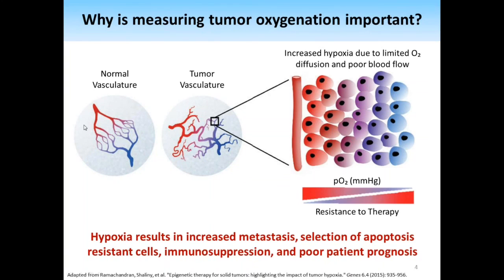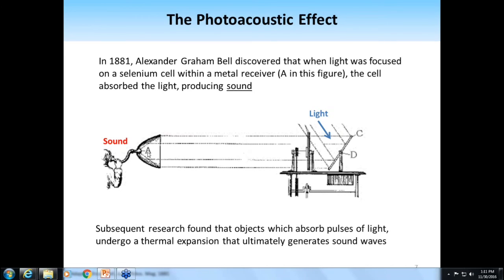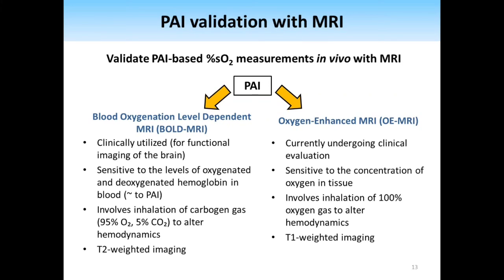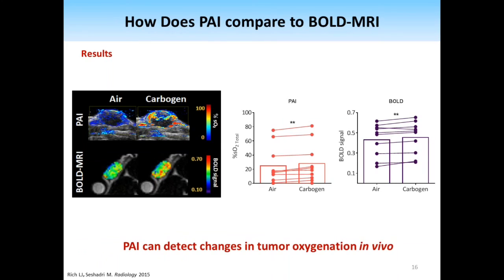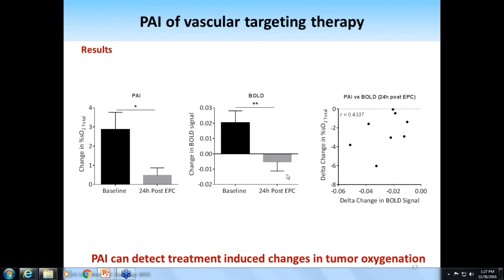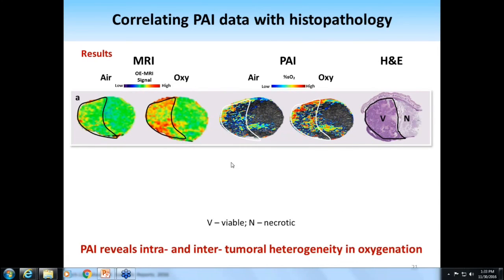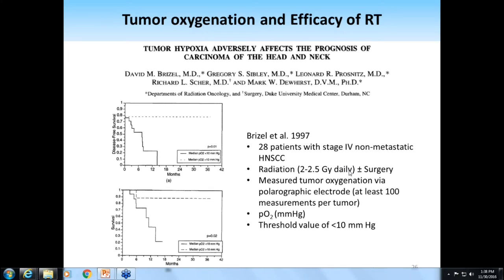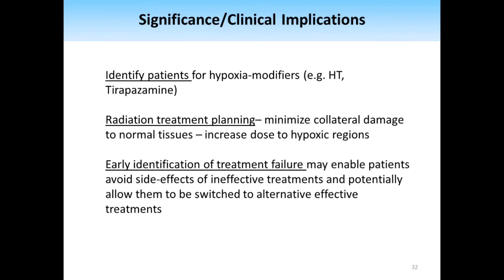November 2016 Webinar: Photoacoustic Imaging of Tumor Oxygenation: Validation with MRI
Webinar presented by Laurie Rich from Roswell Park Cancer Institute in Buffalo, NY.

Topics:

- Brief overview of Photoacoustic Imaging (PAI) and its potential for monitoring tumor oxygenation.

- How do PAI based oxygen saturation measurements compare to oxygen enhanced and blood oxygenation level dependent MRI?

- What is the sensitivity of PAI to inter- and intra-tumoral heterogeneity in tumor oxygenation

- Does PAI play a role in predicting tumor response to radiation therapy?